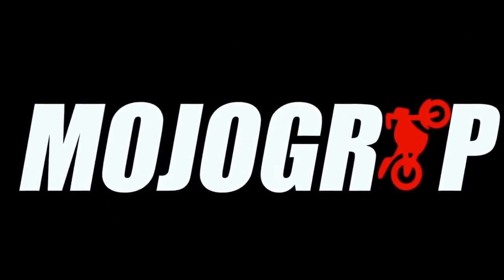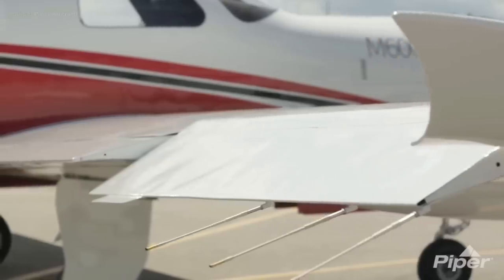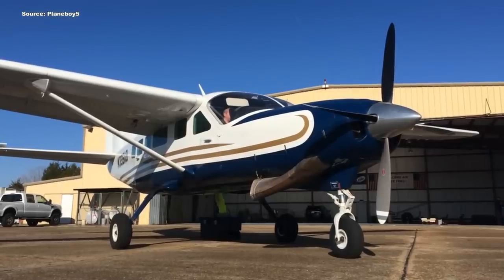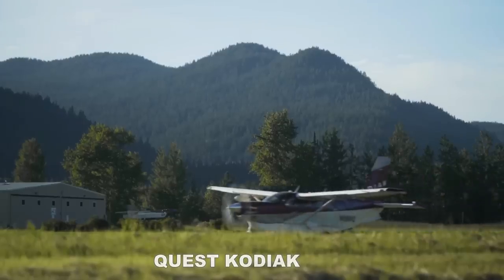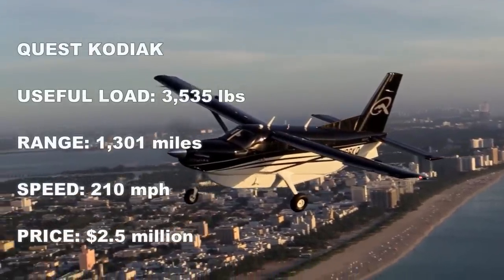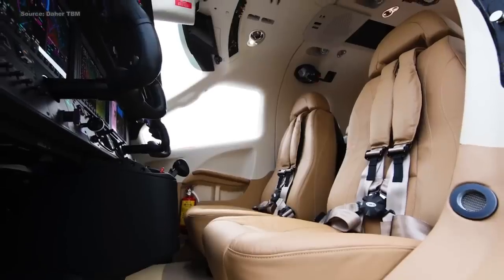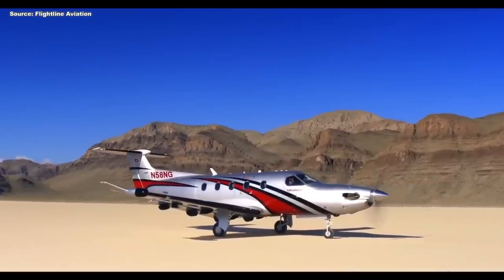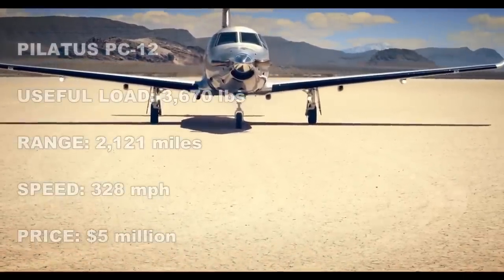Top 5 Turboprop Airplanes In The World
My Audio Recording Device
Let’s checkout some turboprop airplanes. Turboprops are turbine engine aircrafts, same engines as you would find in Jets, except turboprop planes have propellers on the outside of the engine. Where as a typical Jet will have a fan in the engine bay. The airplane showcased today are comparable to some light jets in their performance and prices.  In this video we checkout the top 5 turboprop airplanes in the industry today. These are all certified single engine turboprops and they have all made a name for themselves in general aviation for the last several years.

Here are the Top 5 Turboprop Airplanes listed

1). Piper M600 - If you know anything about aviation in America, you should already be familiar with brand Piper. They are one of the oldest airplane manufactures in the United States, and one of their most prominent line of airplane is the M series also known as the Meridian. This is a 6 place personal and business single engine aircraft that is capable of jet like speeds north of 300 miles per hour. The going price for the M600 is $2.8 million.

USEFUL LOAD: 2,400 pounds
RANGE: 1,706 miles
SPEED: 315 miles per hour

2). Cessna Caravan 208 - The name Cessna should also ring a bell anytime you think of American civil aviation. The Cessna Caravan was first introduced in 1982. And this aircraft has been a champ in it’s line of work. Cessna are like the Toyotas of the skies because they are built rugged and the are very reliable. The Cessna caravan was built for those off-field or remote grass-field missions. It’s used in commercial airline services, mail delivery services, you name it. The price for the Cessna Caravan 208 is $2.8 million New.

USEFUL LOAD: 3,305 pounds
RANGE: 1,230 miles
SPEED: 214 miles per hour

3). Quest Kodiak - A fairly new entrant in this category of aircraft. The Kodiak was created to compete directly with the Cessna Caravan, and that it does well. Kodak are used for similar missions and flight services as the Caravan. But where the Kodiak stands on its own is it’s take off performance. This airplane only needs about 934 feet of runway before it gets off the ground. This is while hauling tons of weight. Price for a Quest Kodiak is $2.5 million

USEFUL LOAD: 3,535 pounds
RANGE: 1,301 miles
SPEED: 210 miles per hour

4). Socata TBM 930 - Here is another model airplane that’s been around for a long time. This aircraft is manufactured by Daher, a French company and they are probably the closest competitor to the Piper M series. You carry six people in modern comfort and travel over a thousand miles. The TBM 930 is also one of the fastest single engine turboprops out there, with speeds up to 380 miles per hour. It’s also one of the most expensive aircrafts period. Base price for a well equipped TBM 930 is $4.1 million

USEFUL LOAD: 2,847 pounds
RANGE: 1,989 miles
SPEED: 334 miles per hour

5). Pilates PC-12 NG - Here goes your champion for turboprop aircrafts. The Pilatus PC-12 NG is the the number one selling turboprop business aircraft in the world. This airplane is capable of just about any mission you throw at it. Don’t have a paved runway, PC-12 got it. What about a short runway, that too. Wait you also want to carry 10 people with some luggage? the PC-12 handles that just fine too. By far one of the most capable aircraft ever built. The Pilatus PC-12 also has some of the most luxurious cabin space you’ll find. It’s interior was designed by BMW. That said, all of these bag of goodness will not come cheap. A new Pilatus PC-12 runs close to $5 million.

USEFUL LOAD: 3,670 pounds
RANGE: 2,121 miles
SPEED: 328 miles per hour